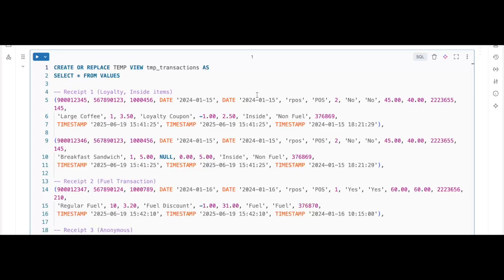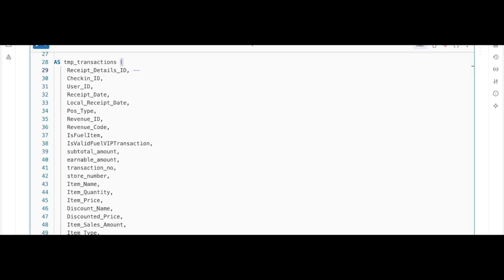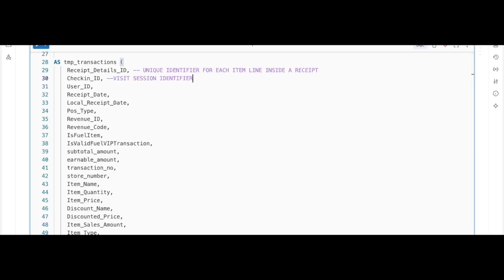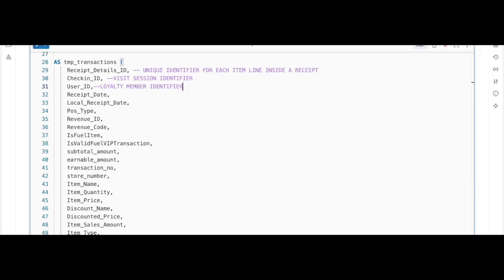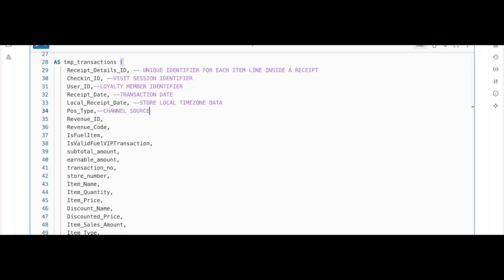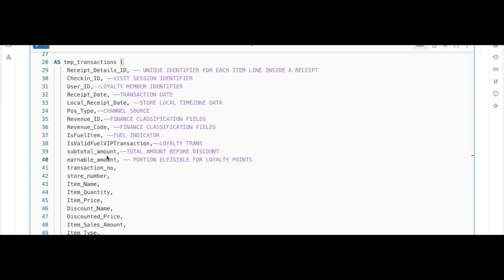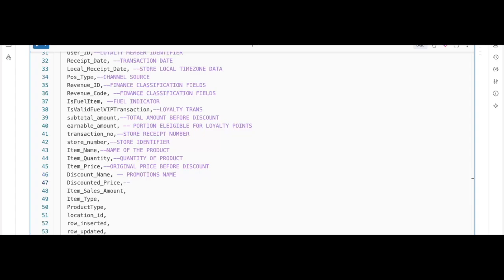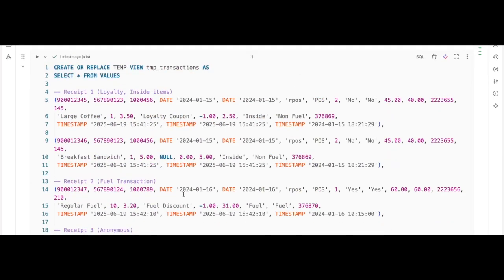How Retail Transactions Are Recorded in Enterprise Systems | Data Engineering Part 2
In Part 2 of the Enterprise Data Engineering Series, we break down how retail transactions are actually recorded in production systems.

This is not demo data from a tutorial.
This is how real transaction tables are structured in enterprise environments.

In this video, we cover:

• What a transaction row really represents
• Why each column exists
• POS Type and revenue classification
• Loyalty vs anonymous transactions
• Discount logic and earnable revenue
• Fuel vs non-fuel segmentation
• Audit columns and incremental loading
• How transaction data feeds loyalty KPIs

Every executive dashboard starts with a single transaction row.
If that row is engineered incorrectly, revenue reporting, campaign attribution, and business decisions become unreliable.

This series is designed for working data engineers, analytics engineers, and aspiring architects who want to understand how real enterprise systems operate.

Next in the series:
How Transactions Become Monthly Active Members & Revenue KPIs (Part 3)